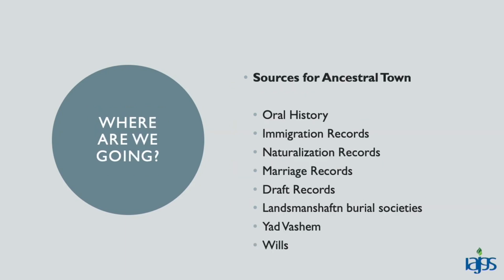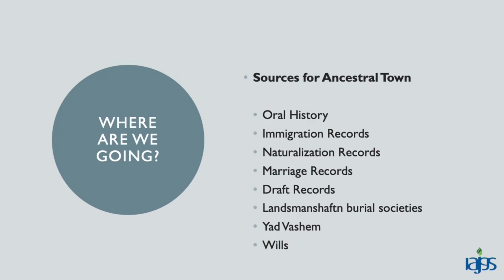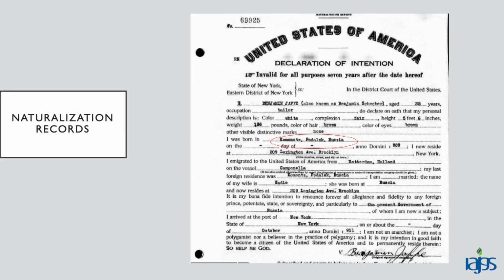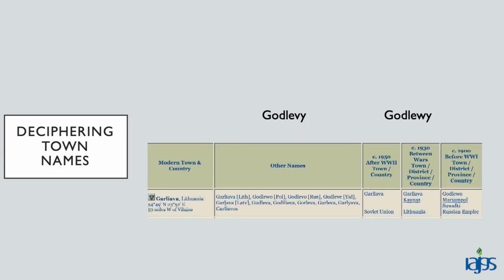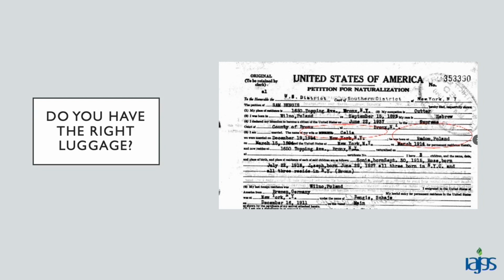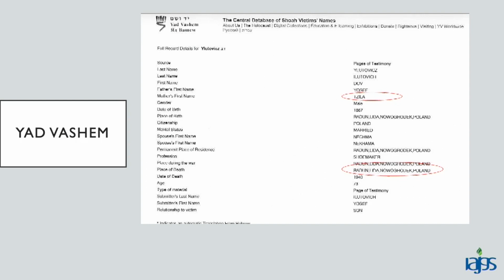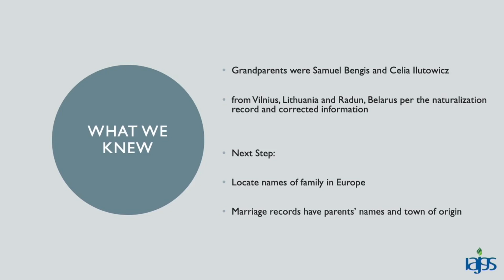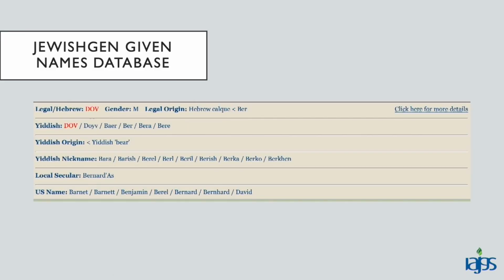Crossing the Ocean: Finding Your European Jewish History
This presentation, Crossing the Ocean: Finding Your European Jewish History, explores how you can use US records to locate ancestral records in Eastern Europe, connecting the American documents for a family to their parents and siblings in Europe. The talk will first explore sources to find your ancestral town if it is unknown. It will then explore a variety of useful databases such as JRI-Poland and the All-Lithuanian Database to uncover birth records and revision records.

It will weave together records from these databases with Holocaust records, US marriage records, tombstones, and immigration records to clearly document the connections between American family members and those who remained in Eastern Europe. Along with navigating specific databases, this talk will teach attendees how to create finding aids to navigate archival documents in handwritten Russian.